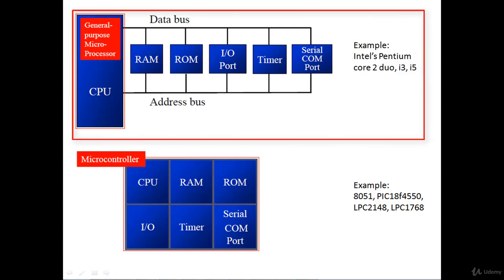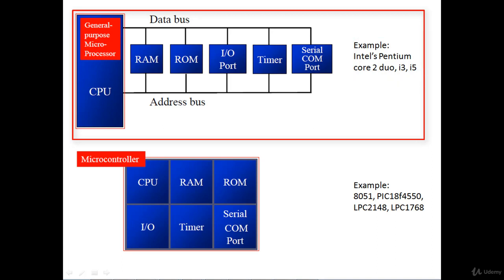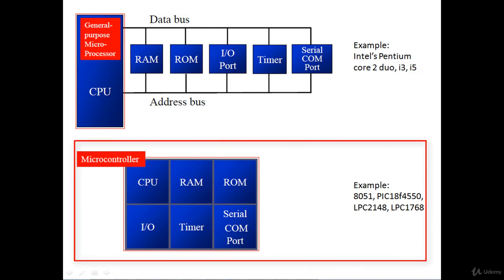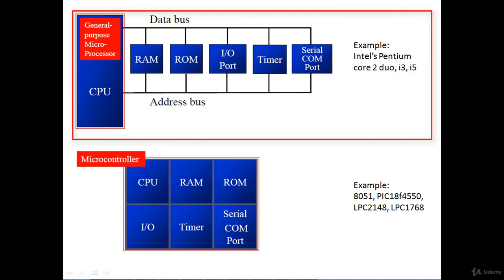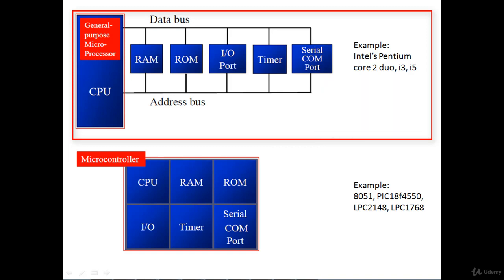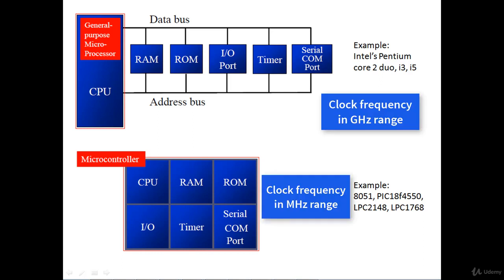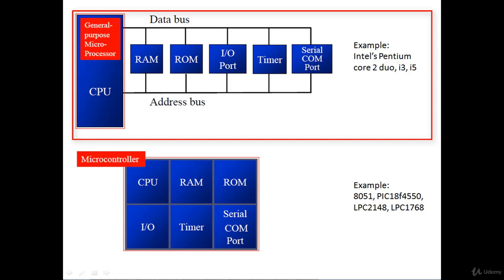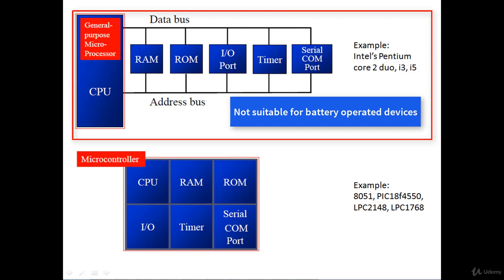8051 Microcontroller: What is Microcontroller How it is different from Microprocessor